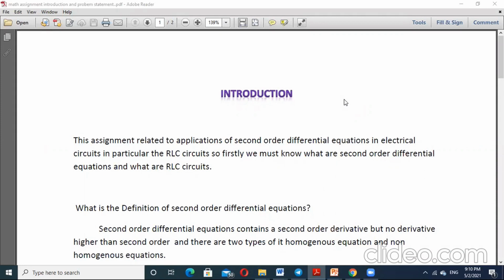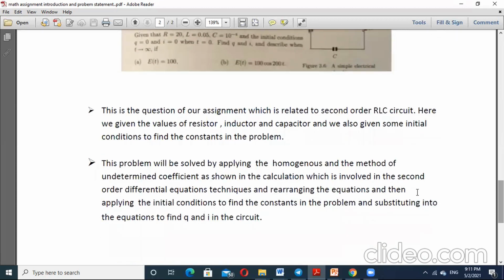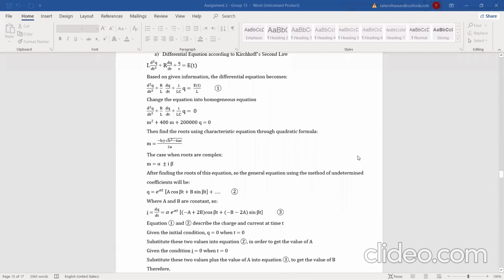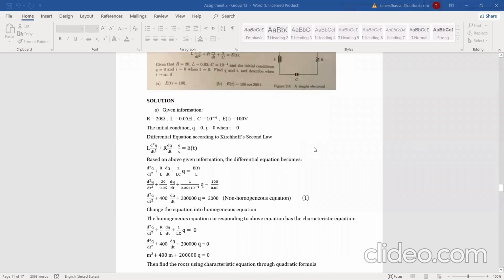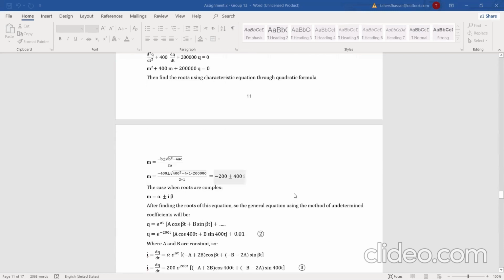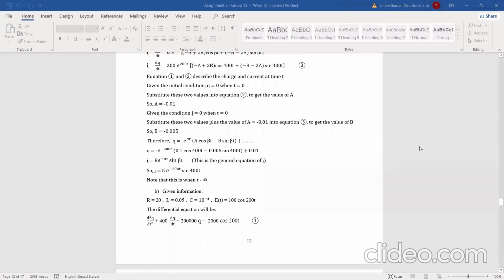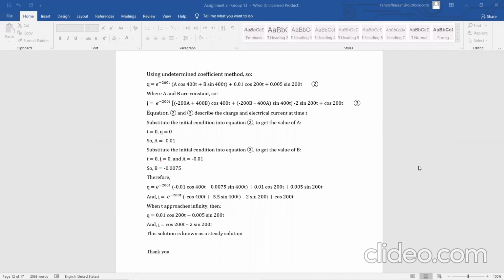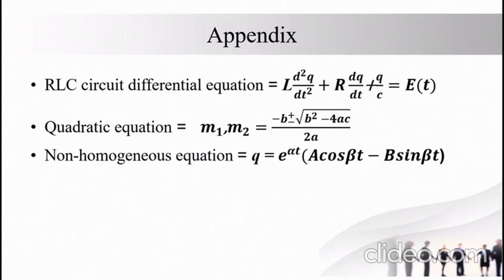Second Order Differential Equation Electric Circuit Group 13